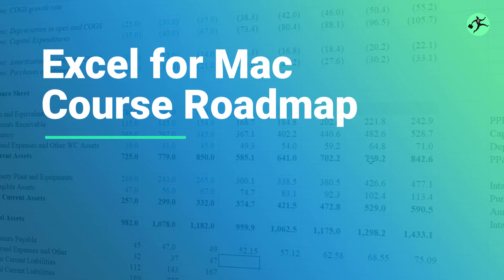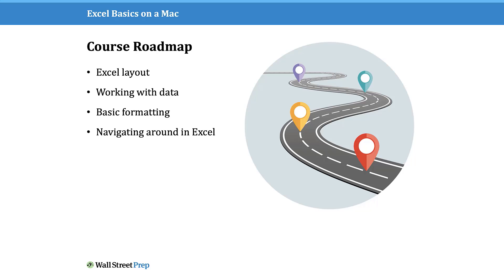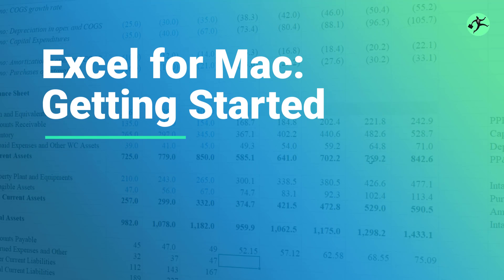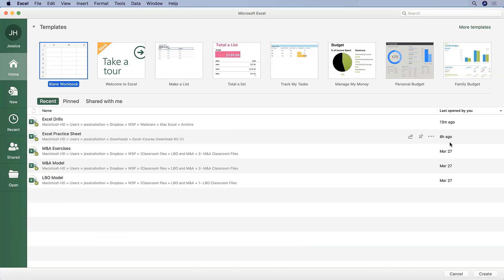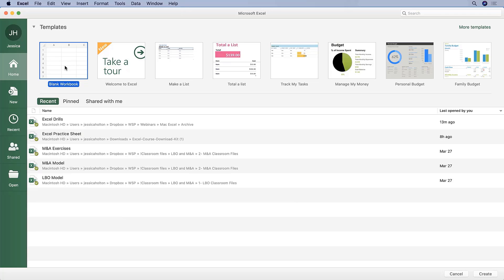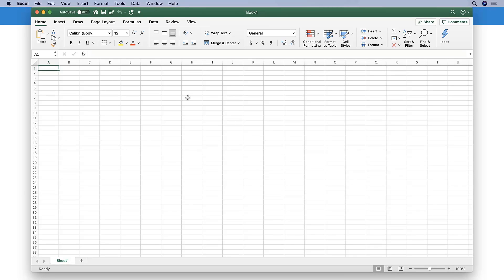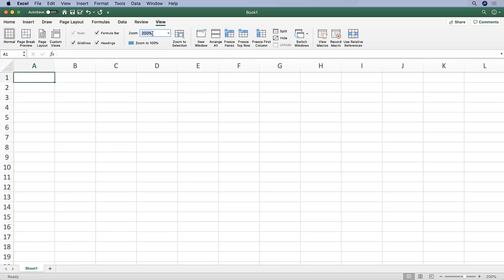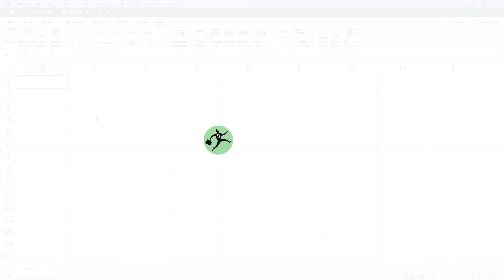Excel for Mac: Getting Started in Excel